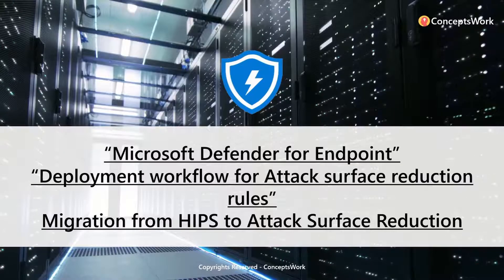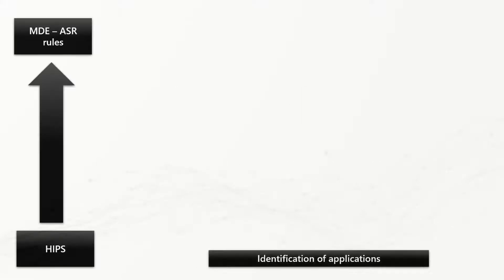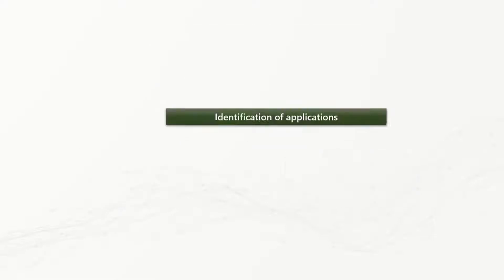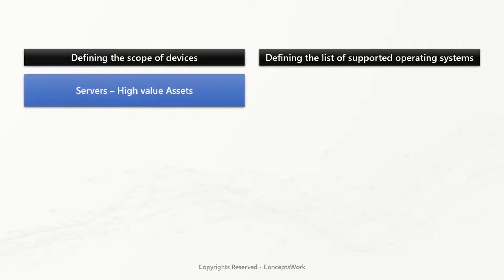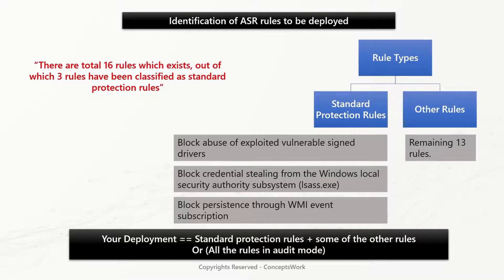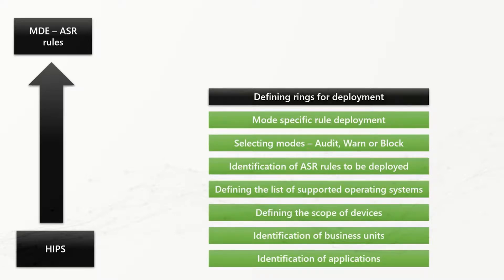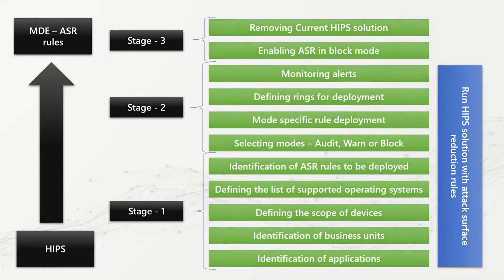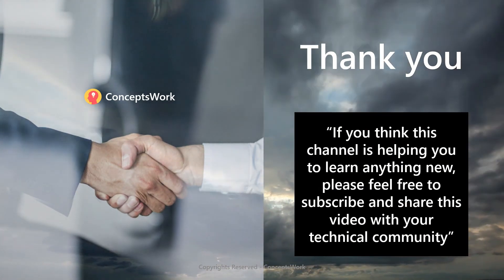Attack Surface Reduction | Deployment workflow | Microsoft Defender for Endpoint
Deployment workflow for Attack Surface Reduction Rules